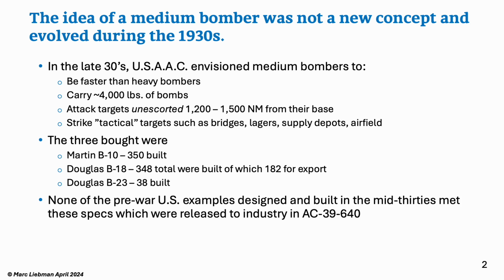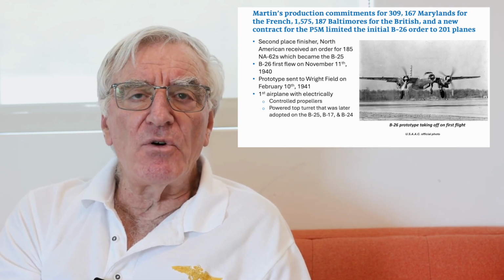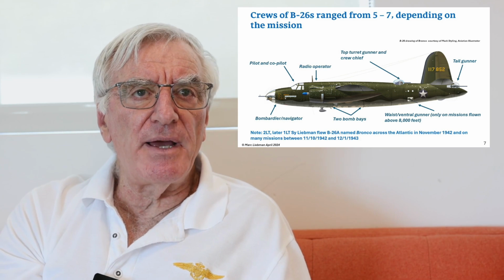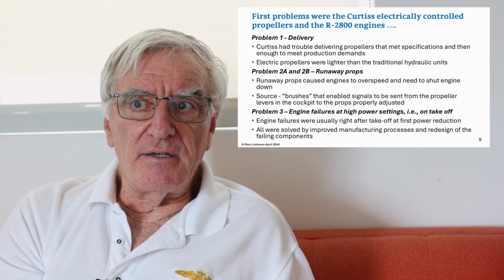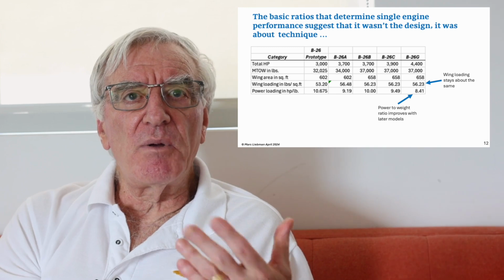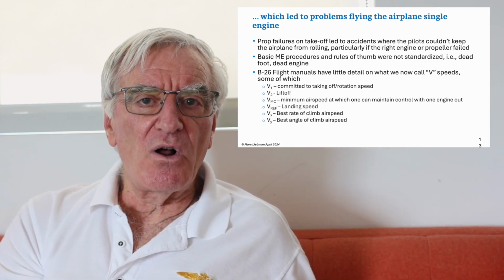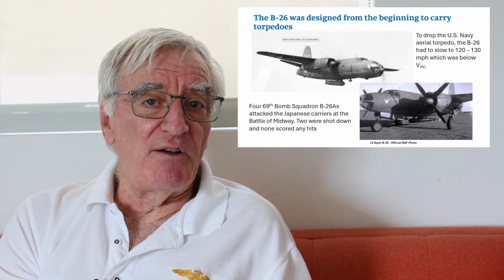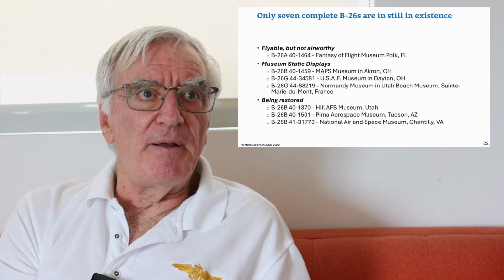B26 Issues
When the Martin B-26 Marauder first entered service, the Army Air Corps had a new design, but like others, it had issues. Propeller control issues and engine problems led to many fatal crashes. The Marauder earned a reputation as being hard to fly and a raft of uncomplimentary nicknames such as The Widow Maker and the Flying Prostitute.

However, once the problems with the propellers and engines were solved and the pilots learned how to fly the B-26, it became a very effective medium bomber that could take a lot of punishment and bring its crew home. By 1944, the B-26 had a lower accident rate than the B-25. It also had the lowest loss rate/mission of any bomber flown in World War II. This presentation is the story of the problems, what the fixes were and what types of missions the plane flew.